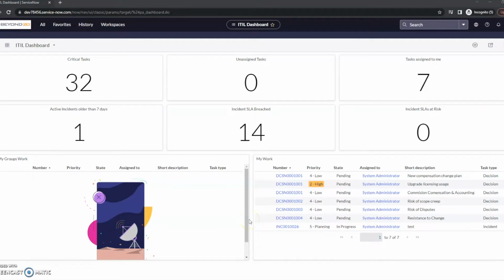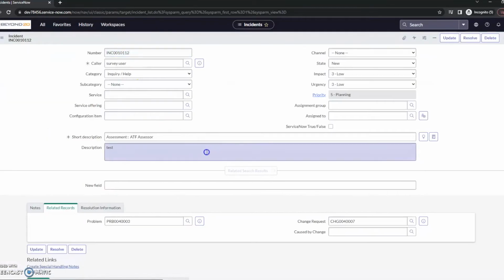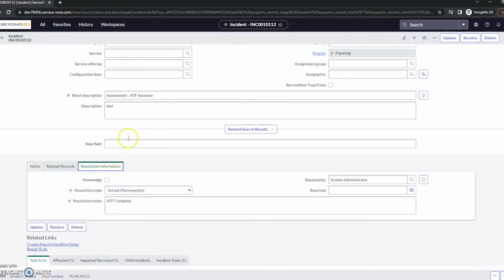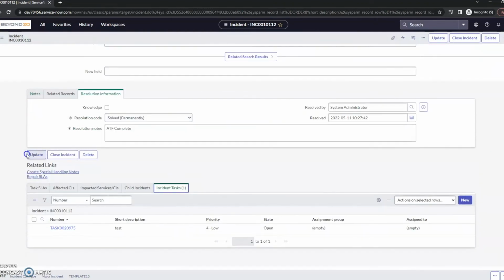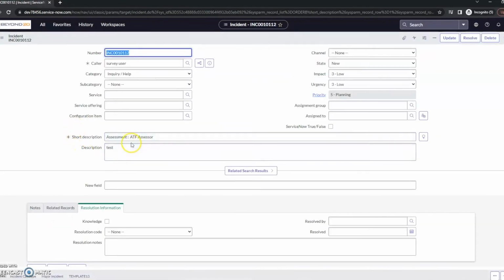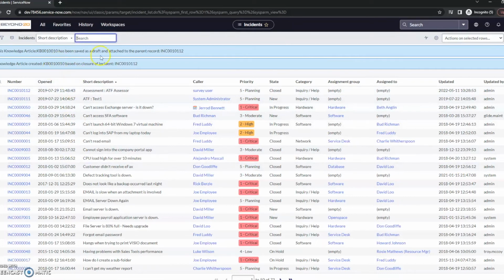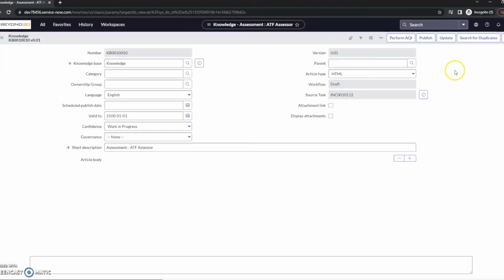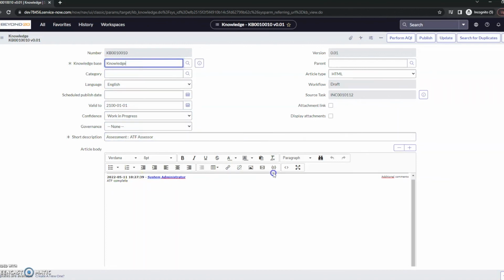How to Create a Knowledge Article from an Incident in ServiceNow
See our